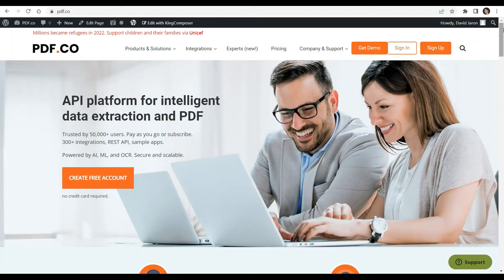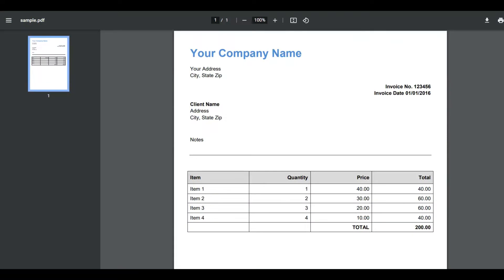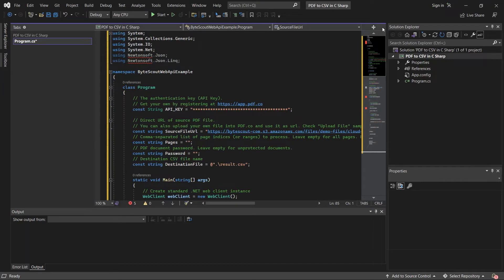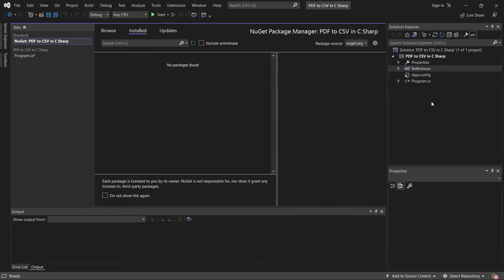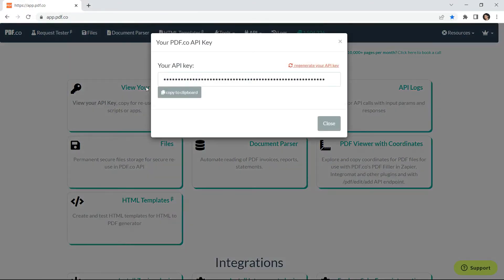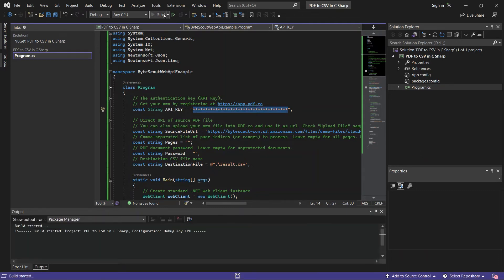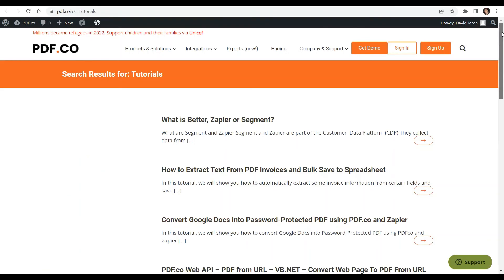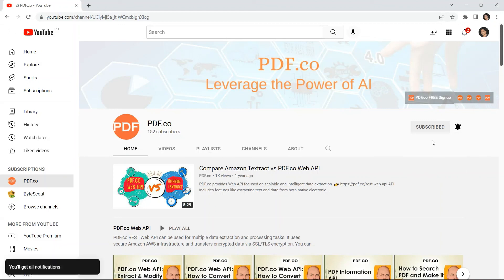How to Extract PDF to CSV in C# using PDFco Web API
This video will demonstrate how to convert PDF to CSV from URL in C# using PDF.co Web API.